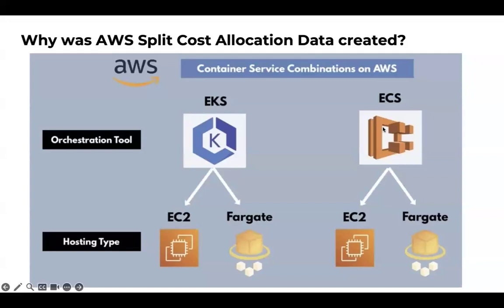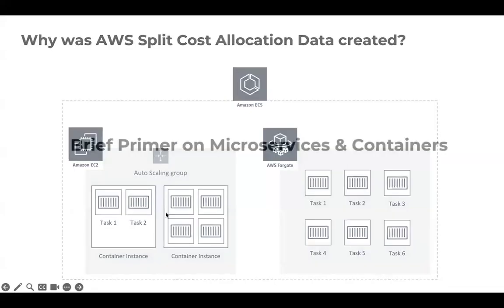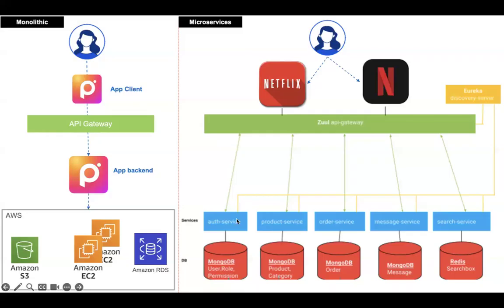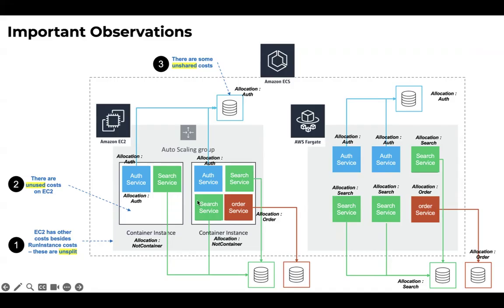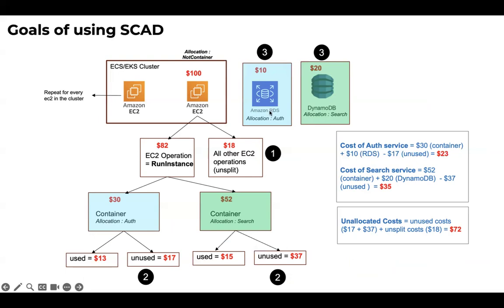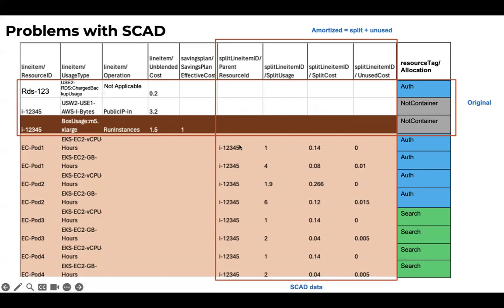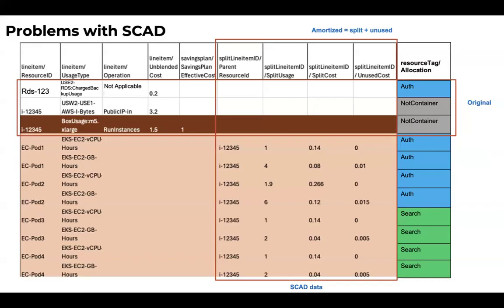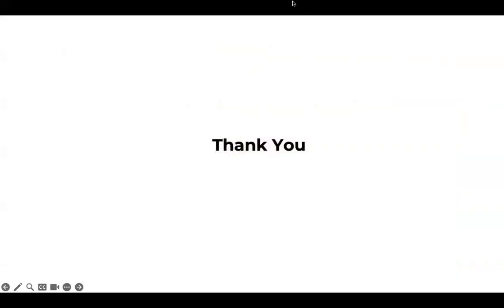Challenges in calculating containerized application costs with AWS Split Cost Allocation Data (SCAD)